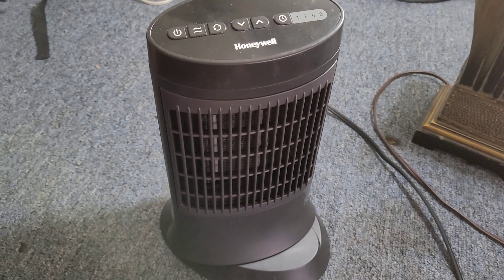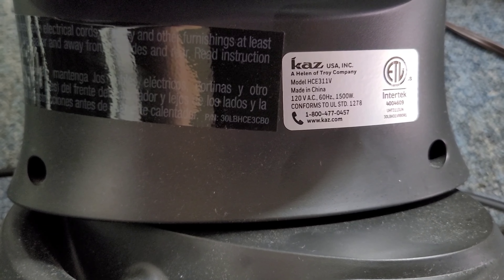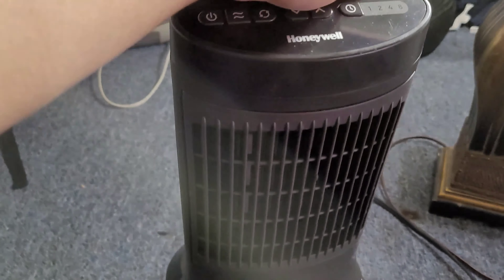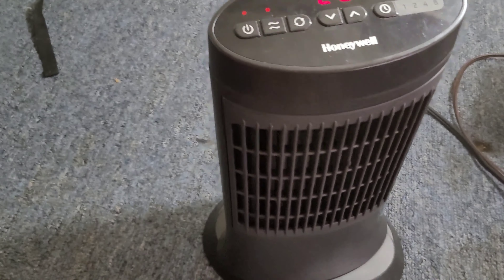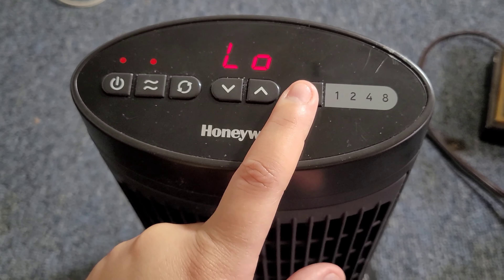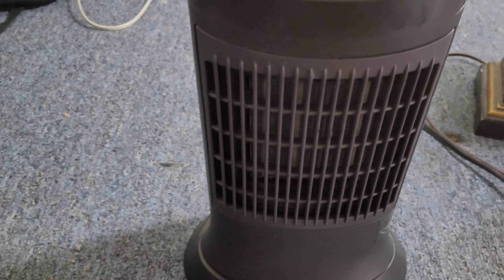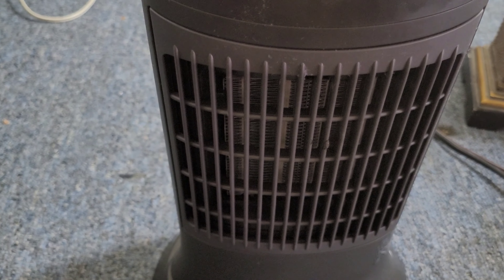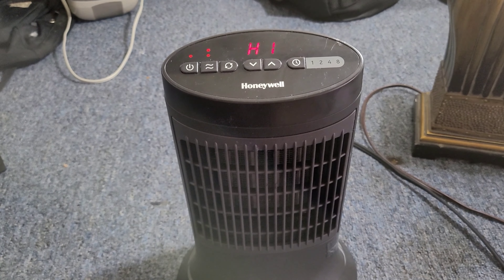Honeywell HCE311V Digital Ceramic Compact Heater Review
Link to heater upgraded version:

1, 2, 4 & 8 hour timer settings

2 constant heat settings

Oscillates for wide area heating

Permanent dust filter

Exceeds industry safety standards: tip-over switch & overheat protection